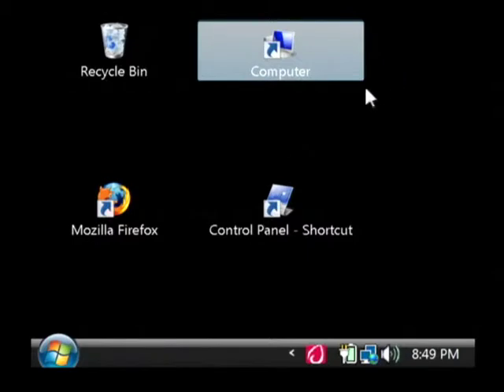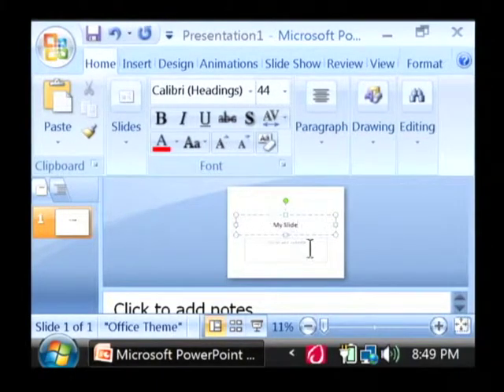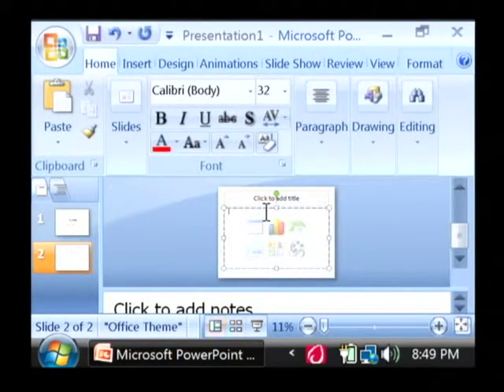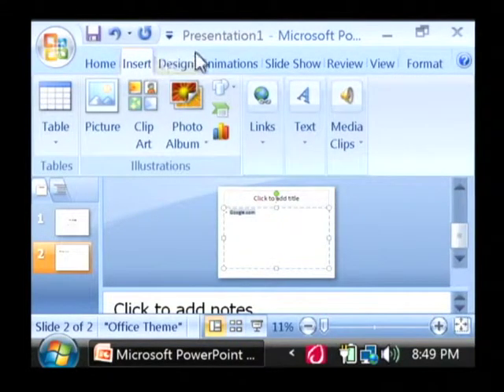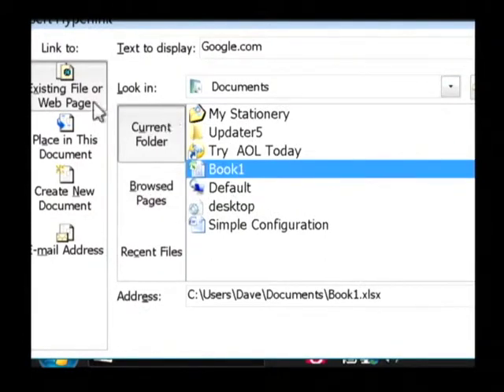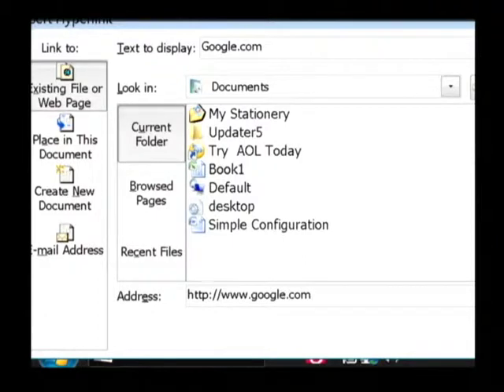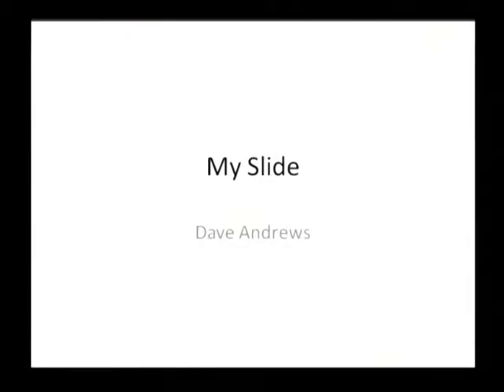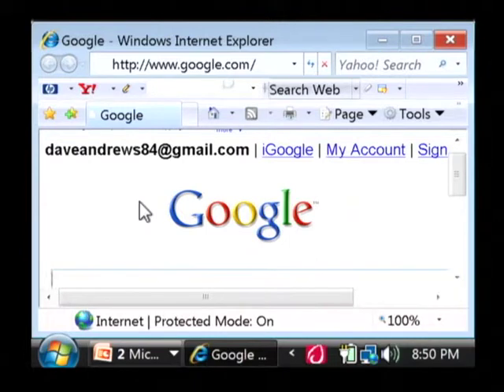Computer & Internet Tips : How to Add Links to PowerPoint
Add links to a PowerPoint presentation by highlighting text, going to the "Insert" tab, selecting "Hyperlink" and then typing in the entire Web address. Apply a hyperlink to a PowerPoint slide, so that a Web browser will open when it is clicked, using instructions from a software developer in this free video on computers.